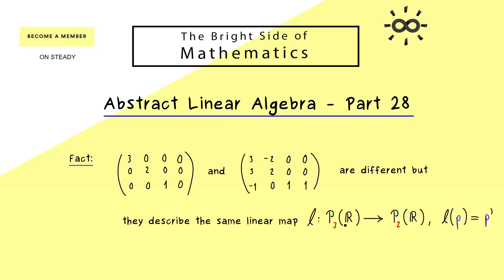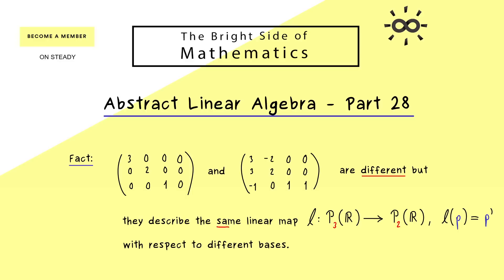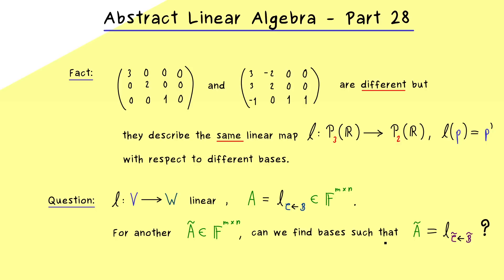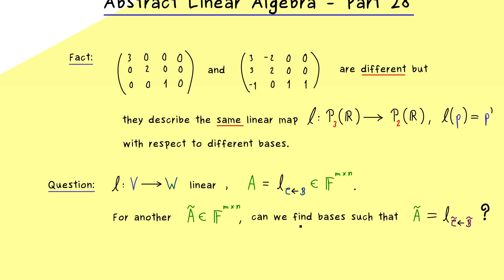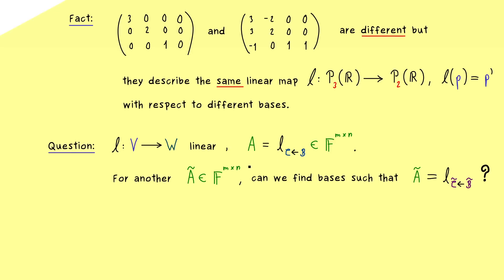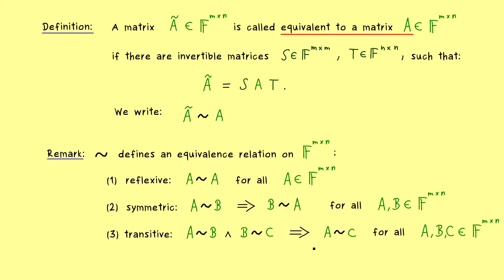Abstract Linear Algebra 28 | Equivalent Matrices